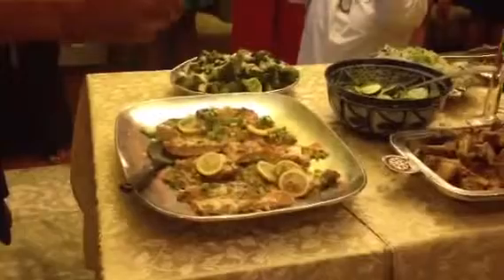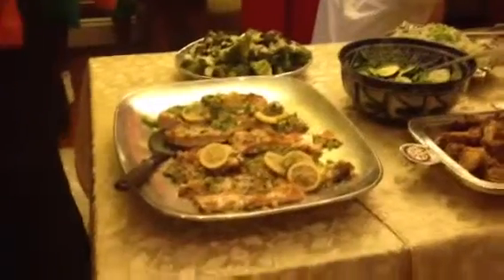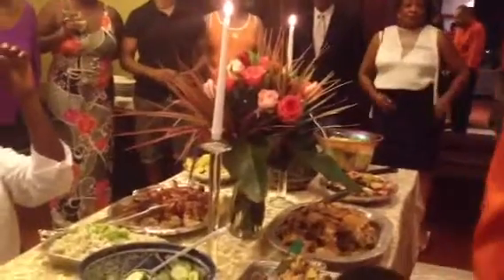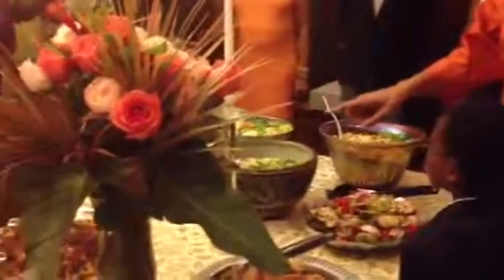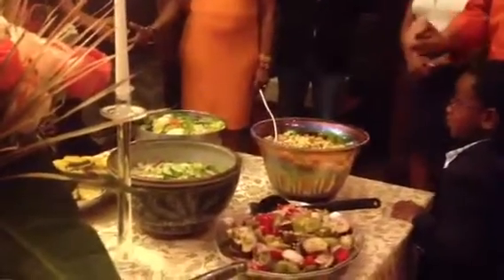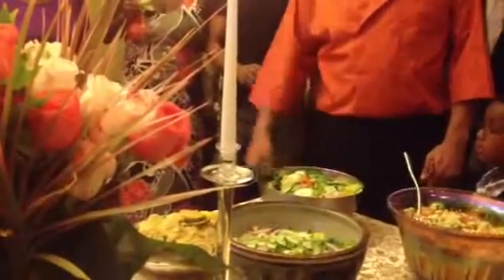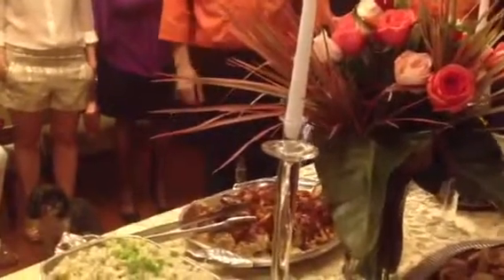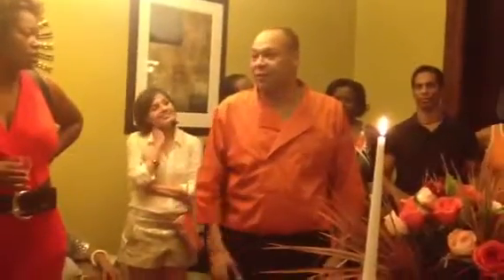Raymond P. Lewis, Personal Chef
Buffet in Harlem Brownstone